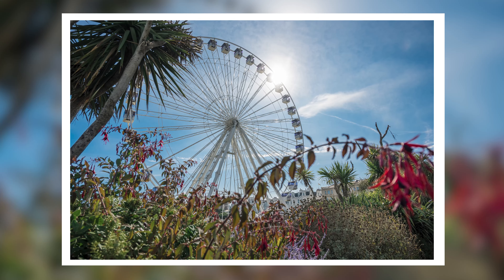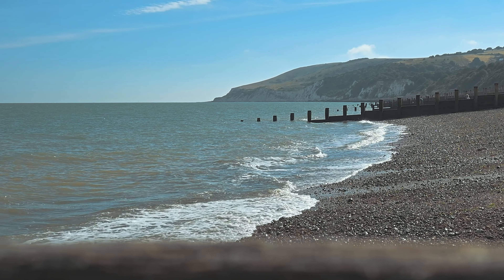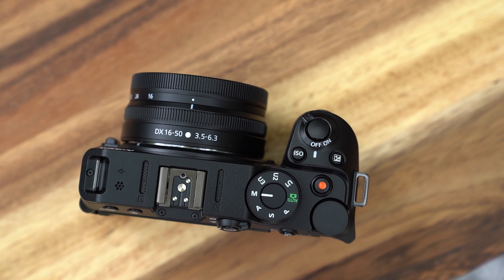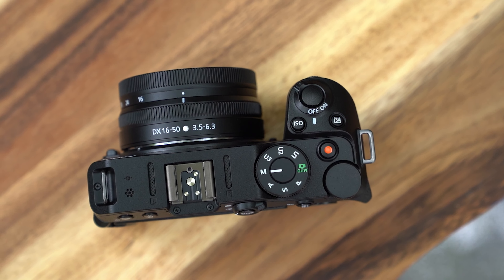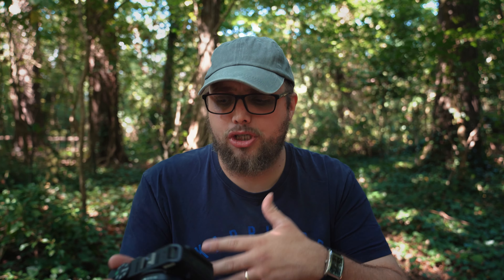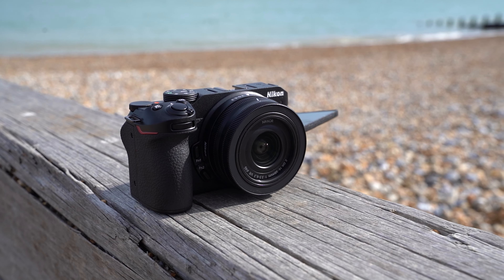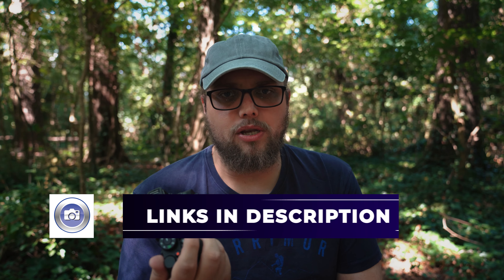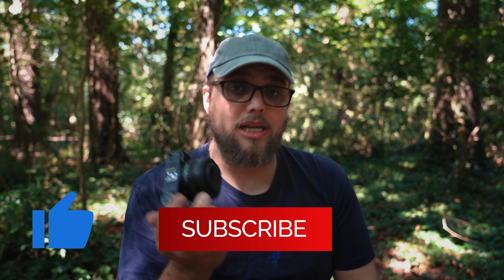Nikon Z30 Review | Nikon's Perfect Vlogging Camera?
Nikon have released the Z30, a camera aimed squarely at content creators, vloggers and anyone looking to learn photography or move up from a smart phone. Let's talk about it.

The Nikon Z30 is a surprisingly capable hybrid camera and very easy to get to grips with. It feels very natural coming from something like a smartphone with it's touch screen and it's small enough and light enough to put in your pocket when leaving the house. .